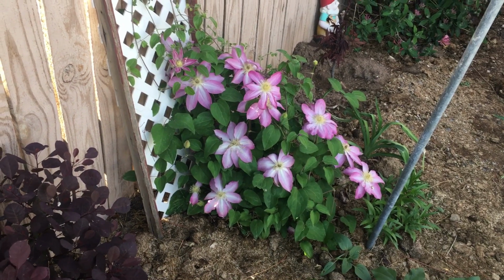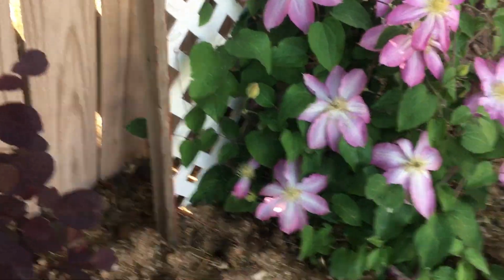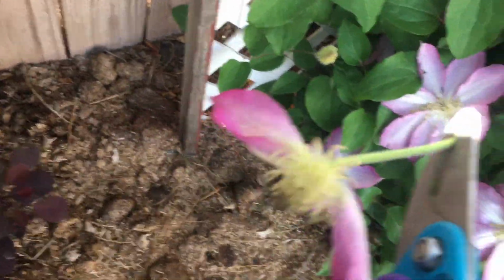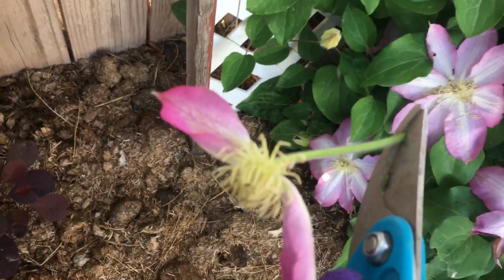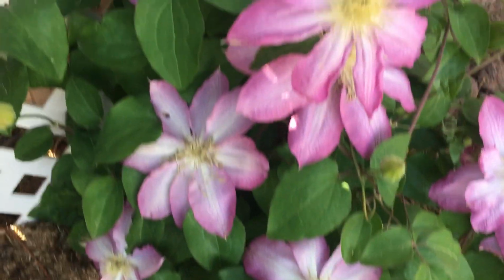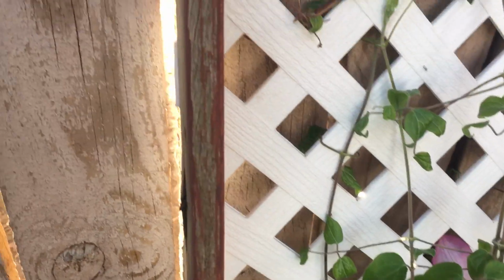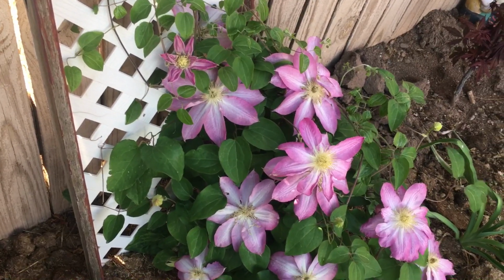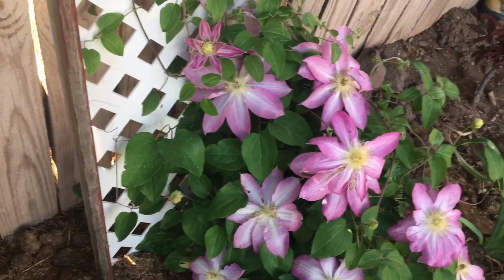Keep plants blooming, deadheading clematis.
Deadheading is pruning of spent blooms. When you take off a bloom it speeds up the lifecycle of the plant and makes the plant think it hasn’t done it’s job. Plants produce flowers to make seeds and eventually carry on the species. If a plant does not spend energy or time making seeds it will keep pushing flowers to try and reproduce. All plants have their limits and flowers usually get smaller. It is a good way to try and keep plants in color. Deadheading can also keep plants looking clean. As with pinching deadheading will make the plant grow from alternative points making them fill in faster. The plant will naturally, after going to seed, drop the buds and push new growth. Deadheading speeds this process up.